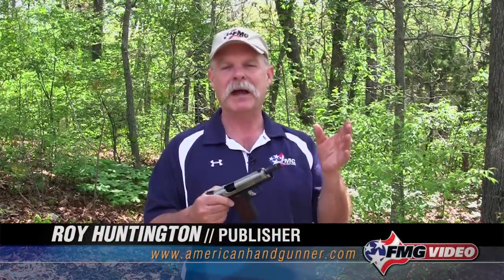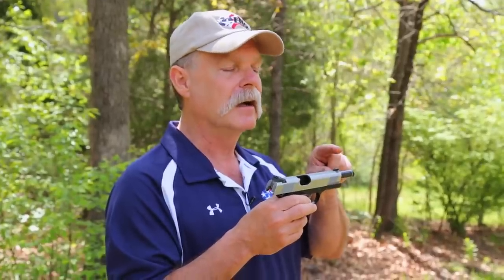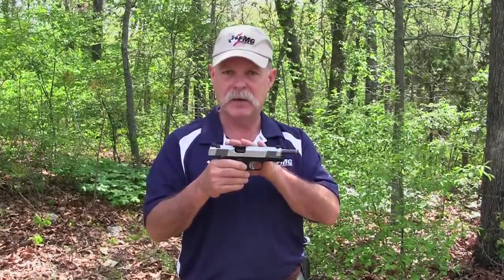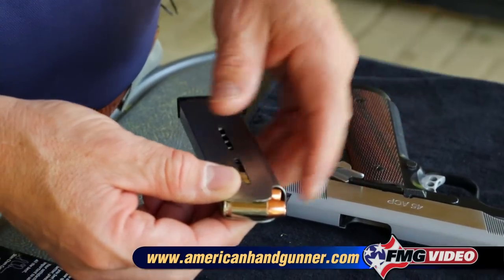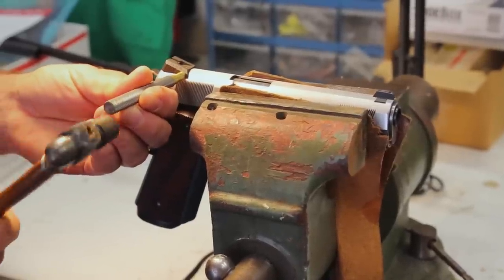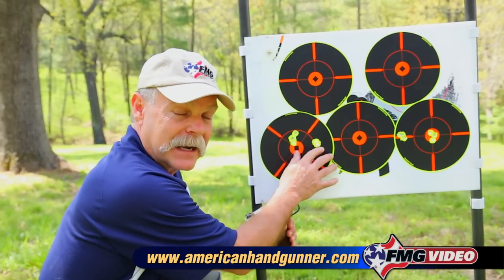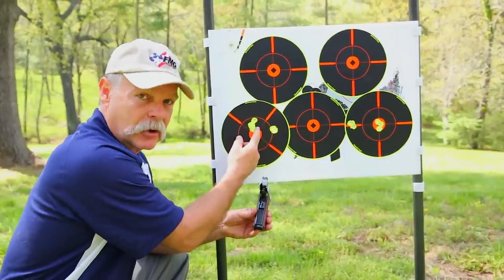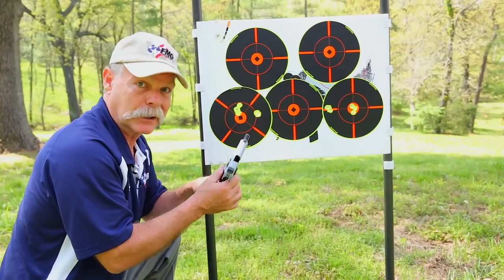Sighting-In Handguns With Fixed Sights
Sighting-In Handguns (Part 2 of 2): Looking to sight-in a handgun with fixed sights? American Handgunner Editor Roy Huntington provides an overview packed with handy tips for Handgunner readers.